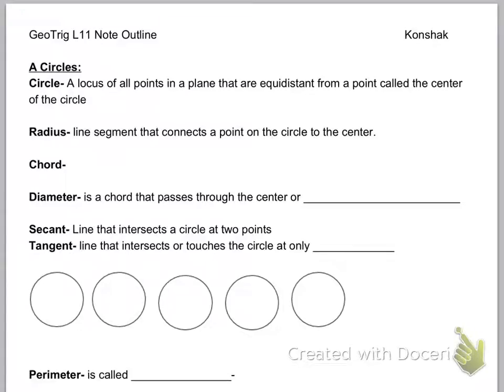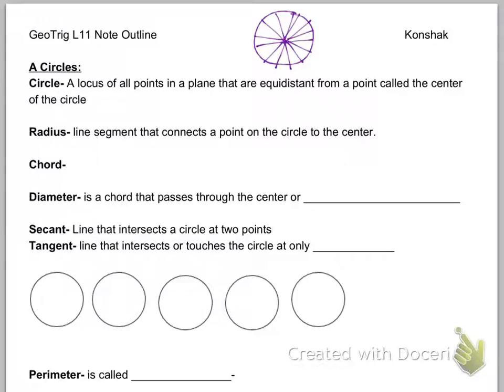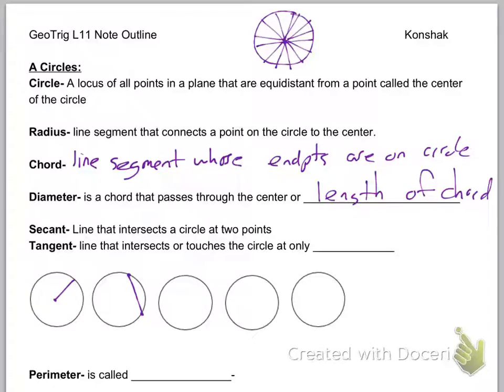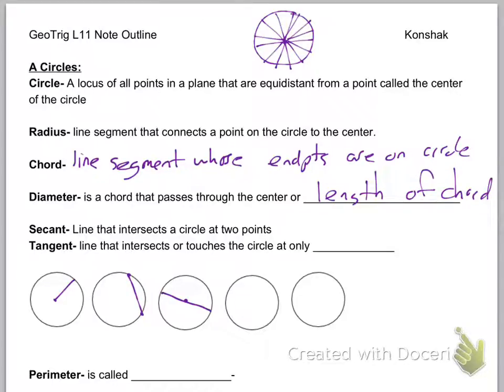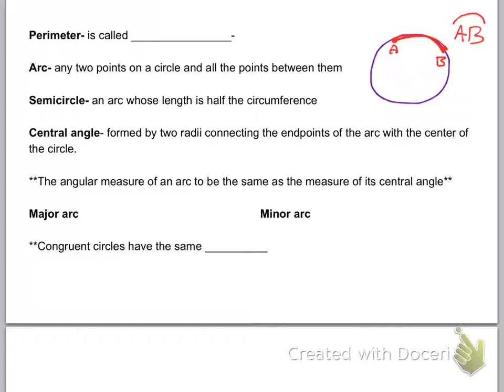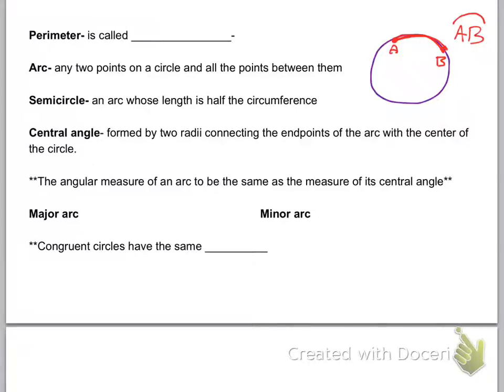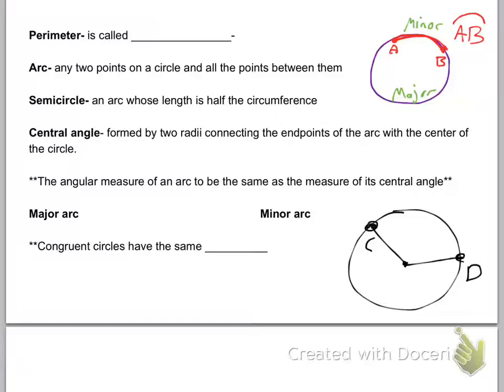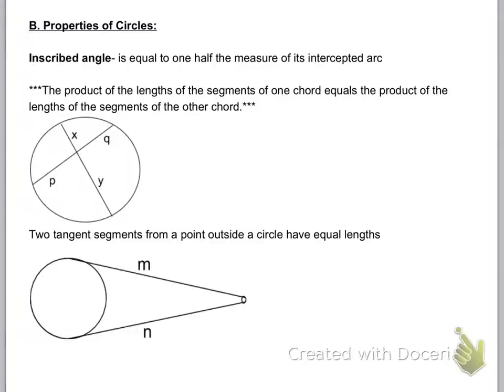geotrig L11 day 1